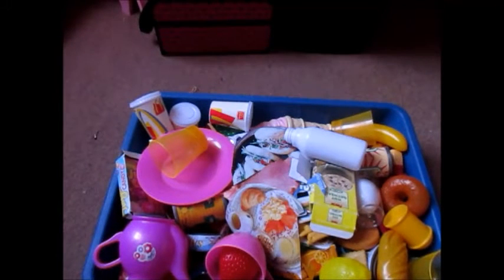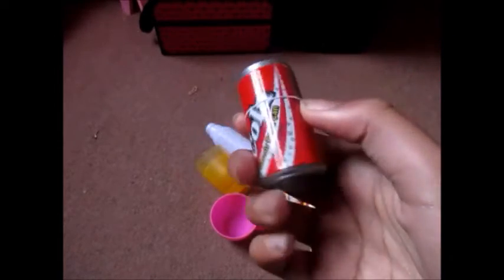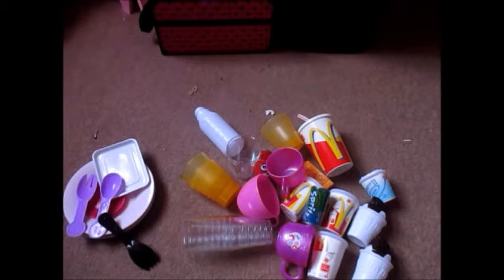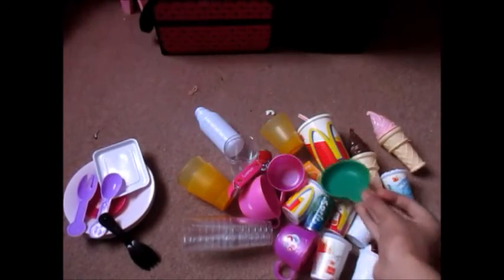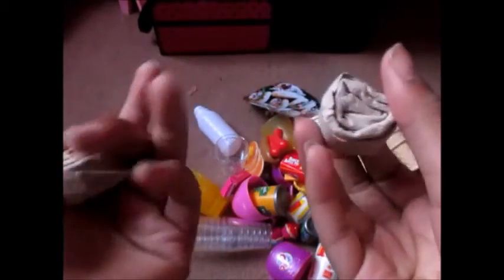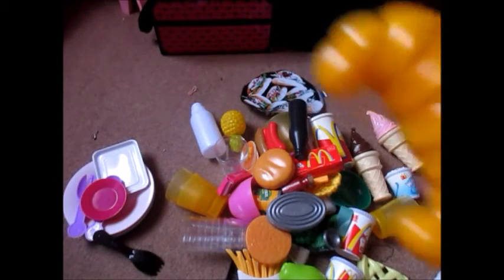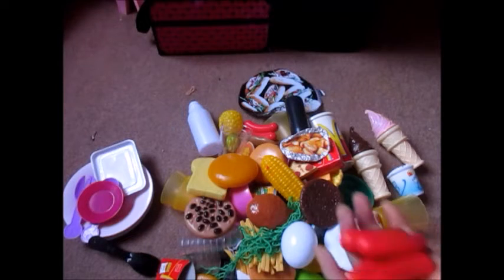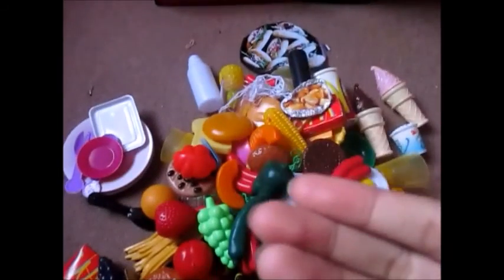All Of My 18 inch Doll Food! American Girl Doll. AGLF. READ DESCRIPTION.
Hi!
So I was going o do cooking but I have to wait until tomorrow! Anyways! When I get 220 subs I will do a give a way!
Thanks!
¬Red